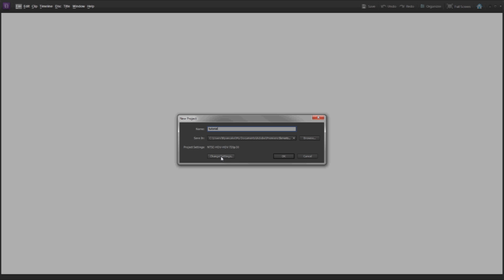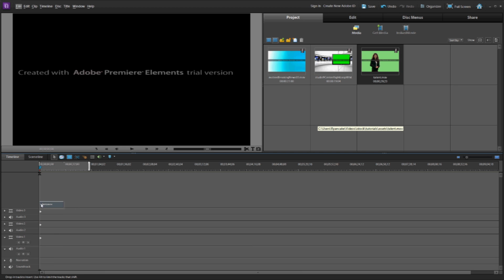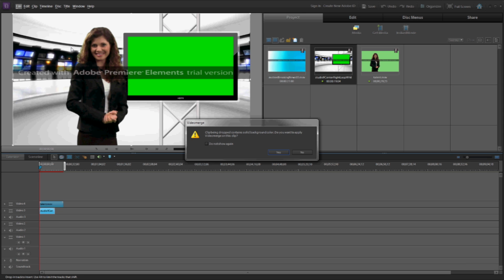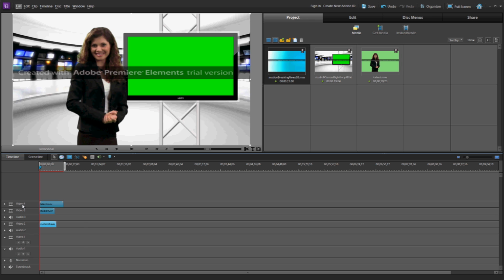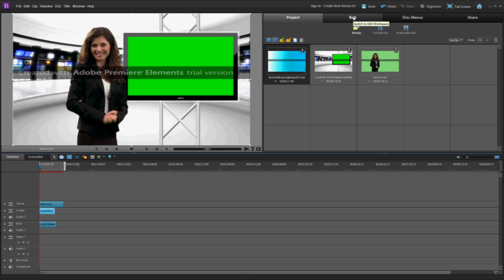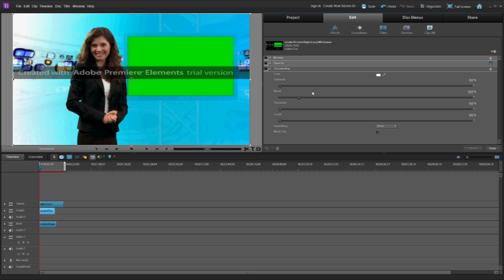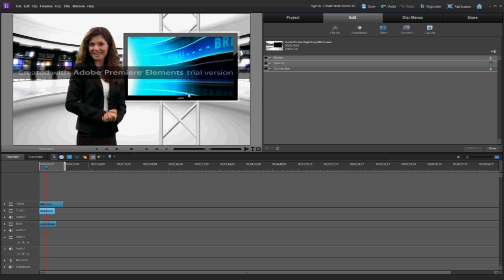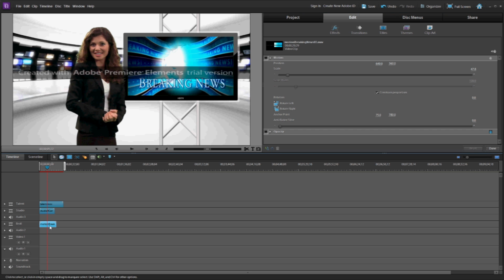Premiere Elements 10 Green Screen Chroma Key Tutorial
In this tutorial, I will show you how to setup a chroma key project in premiere elements 10 and how to use the chroma key effect to remove green from green screen video footage. The background used in this project can be downloaded